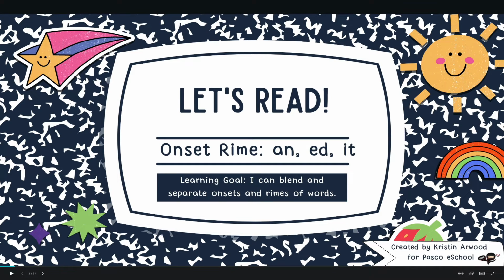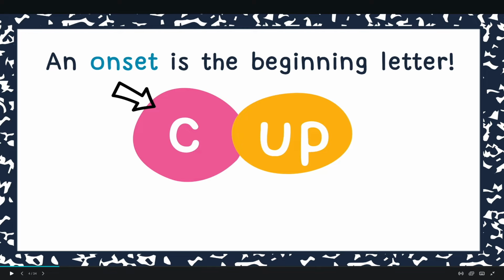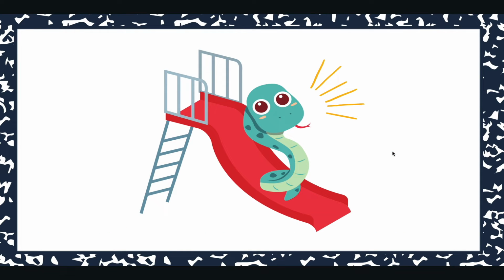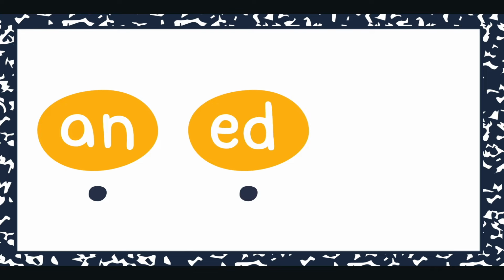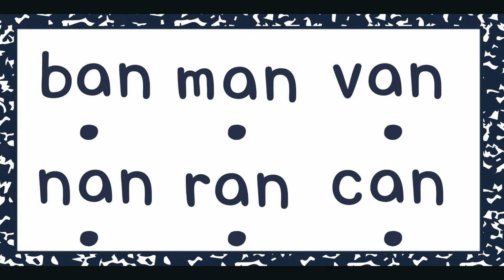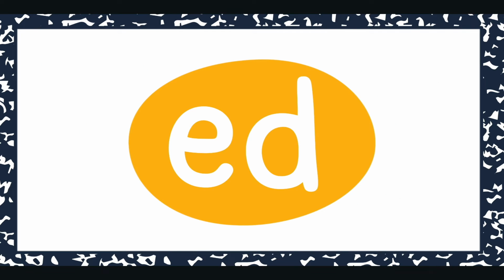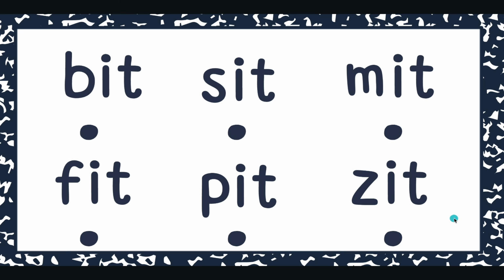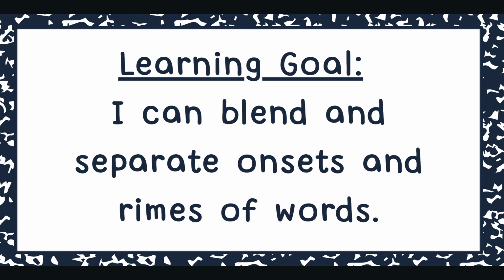Onset & Rime: an, ed, it Lesson 2